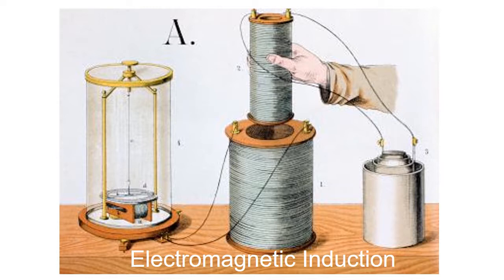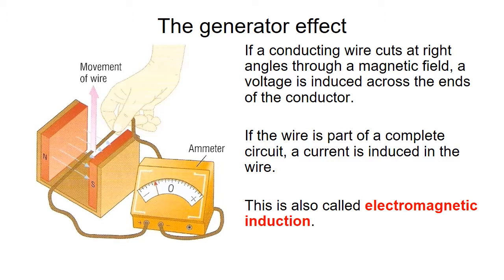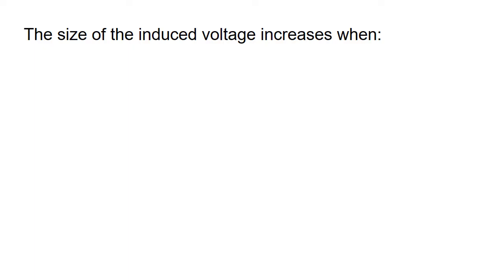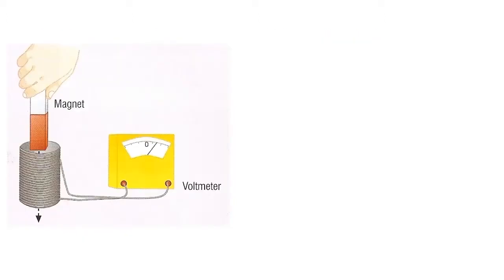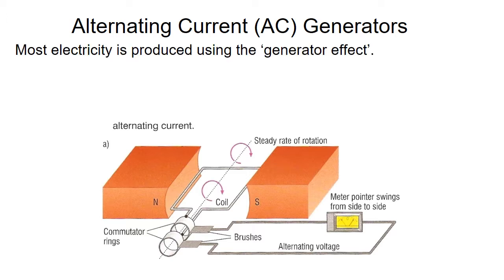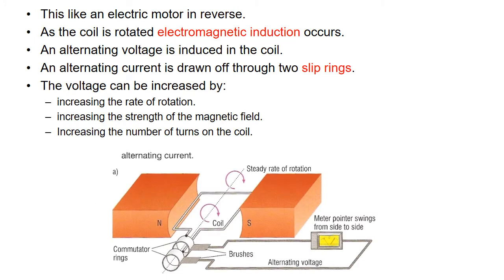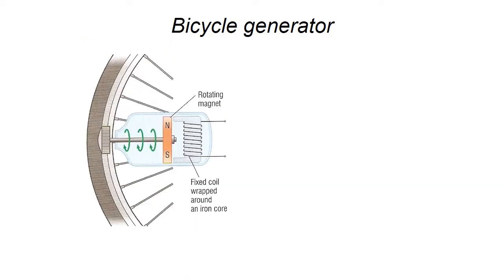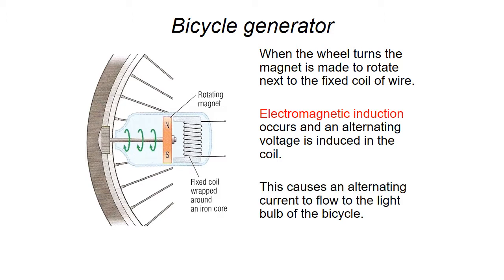Electromagnetic induction IGCSE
Edexcel IGCSE Physics lesson on electromagnetic induction.